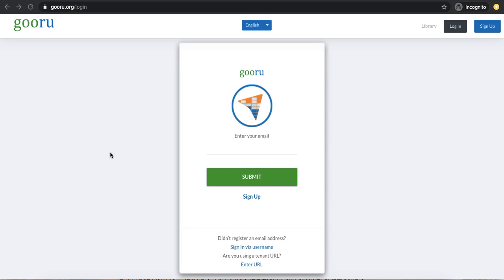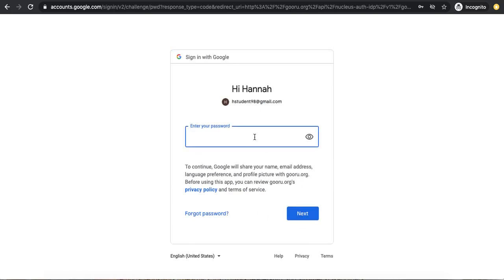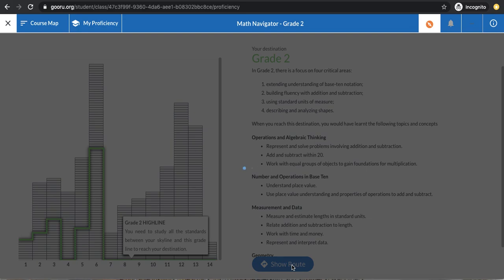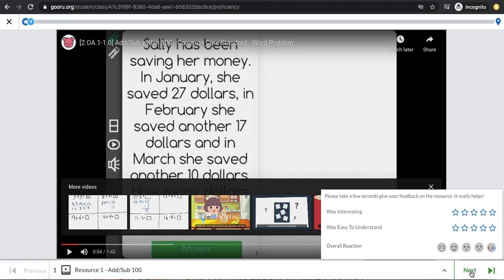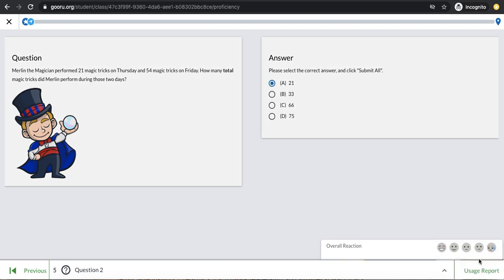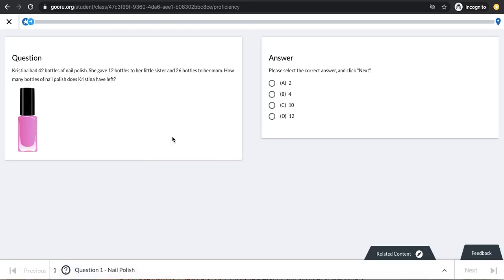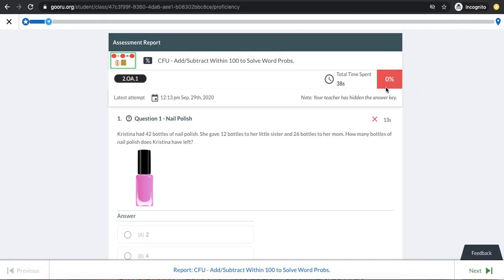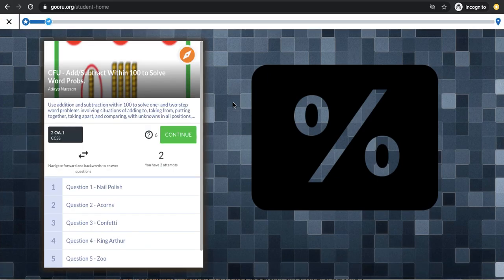Steps to Study for Younger Users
This video provides step-by-step instructions for younger users, guiding them from log-in to studying on Math Navigator